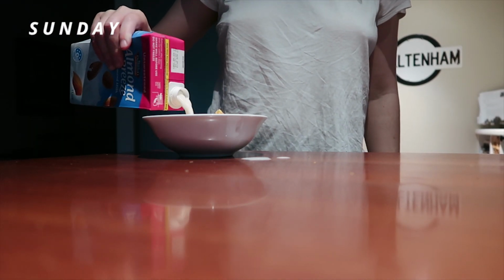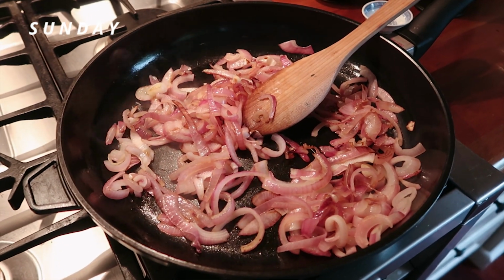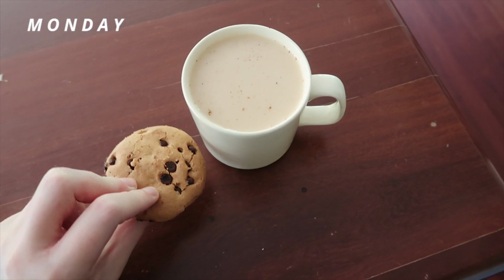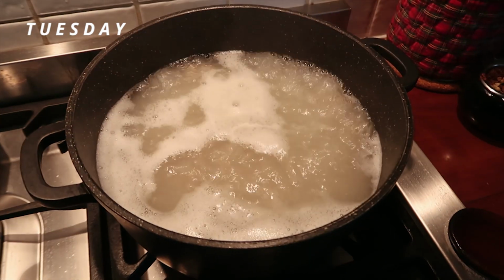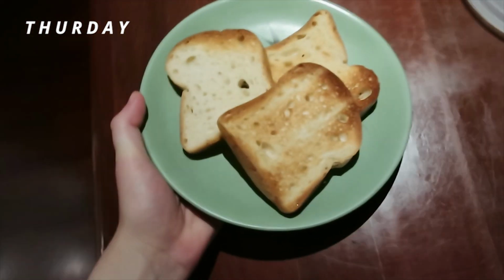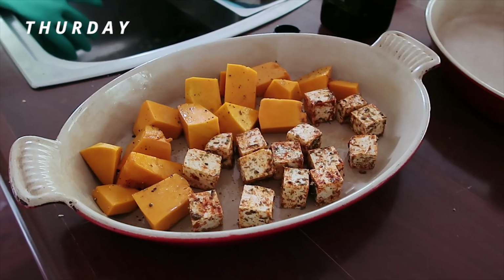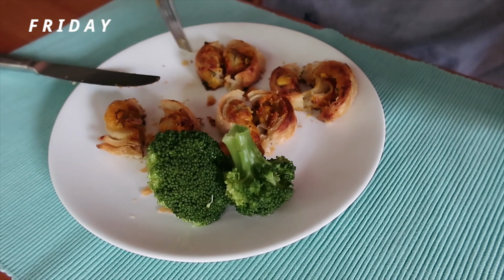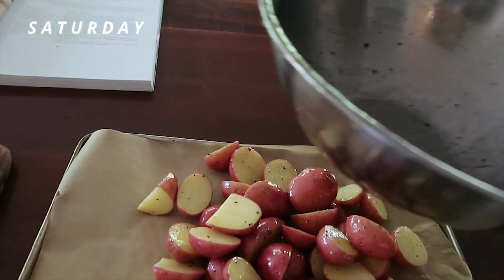COSY, NOURISHING yet always COMFORTING (& vegan) 🌲 WHAT I ATE IN A WEEK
MY NEW COOKBOOK (The Hella Heavenly HBOT Home-Cookery Cookbook) IS OUT NOW HONEYBUNCHES - check it out

Time for another what i ate in a week Honeybunches !! This one fluctuated between me really feeling like cooking, and then not at all - which i think it noticeable in the video, but hopefully it's enjoyable none the less! Also it's important to keep it real :)
Hope you're doing well and enjoying this festive run up to Christmas :)) I tried to subliminally get you in the Christmas spirit myself with a few carols in this video hehe x

THE HBOT SHOP - I have an Etsy shop which holds two cookbooks I have made, along with my HBOT Journals (little zines), kitchen art and other creations I've whipped up.

MUSIC